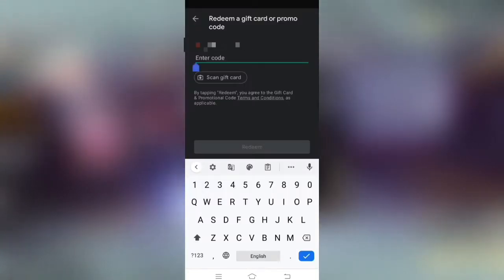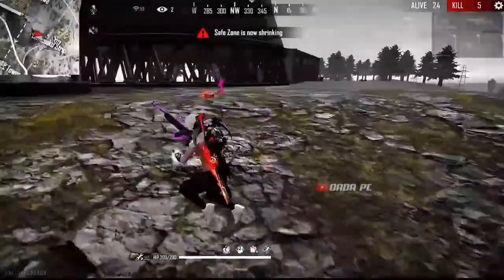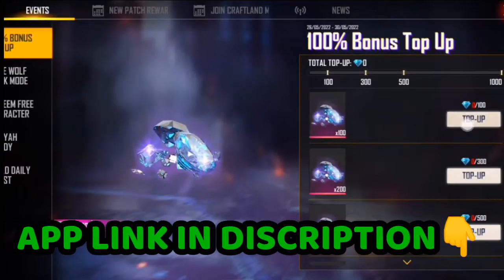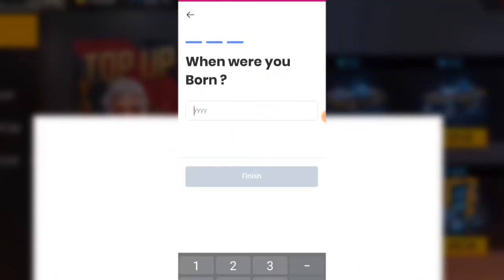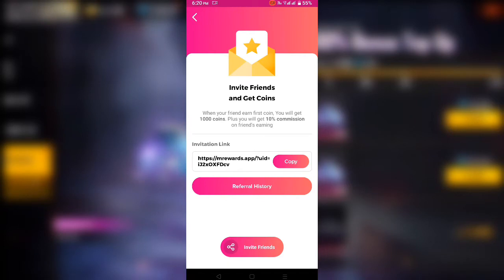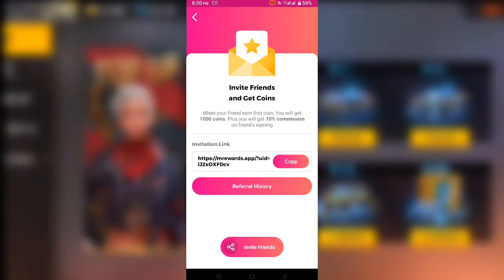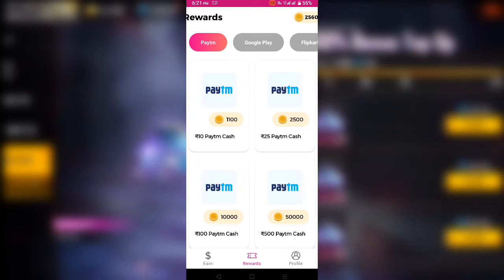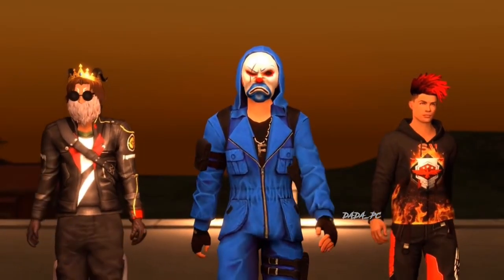NEW BUG😨 FREE DIAMONDS TRICK കിട്ടി🔥- para SAMSUNG A3,A5,A6,A7,J2,J5,J7,S5,S6,S7,S9,A10,A20,A30,A50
:- Friends, you will get FREE FIRE new event reviews and new updates on this channel, so if you are new on the channel, then subscribe and press the bell icon🔔 carefully.

for searching :)

free diamonds in free fire
how to get free diamonds in free fire
free fire free diamonds trick
free diamonds trick in malayalam
free diamonds app
unlimited diamond trick
free fire unlimited diamond trick
free redeem code
free redeem code app
1. free fire new event
2. free fire new event today
3. new event free fire
4. ff new event
5. ff new event today
6. free fire new update
7. today free fire new event
8. free fire new events
9. free fire today new event
10. free diamonds in free fire
11. free fire free daimonds trick
12. how to get free diamonds in free fire
13. free fire unlimited diamond trick

😁 Related Tags 😁

1. free fire new event
2. free fire new event today
3. new event free fire
4. ff new event
5. ff new event today
6. free fire new update
7. today free fire new event
8. free fire new events
9. free fire today new event
10. new event ff
11. new event free fire today
12. new event in free fire
13. free fire new event Malayalam